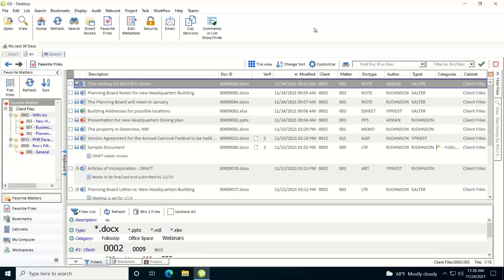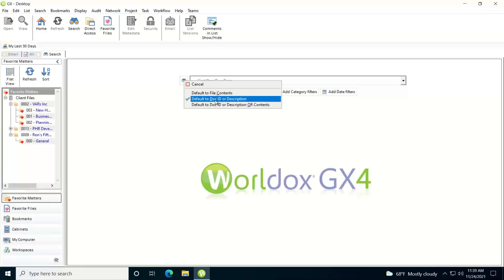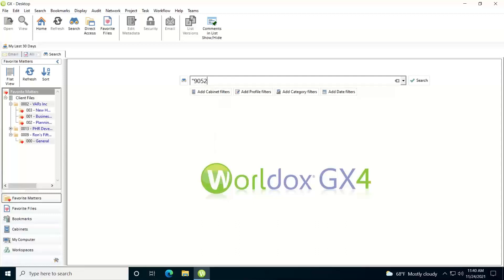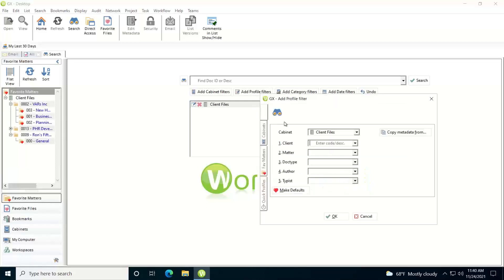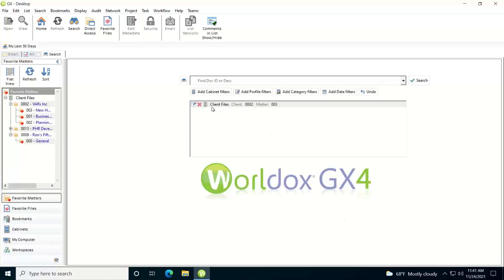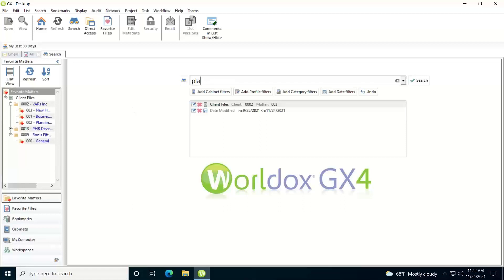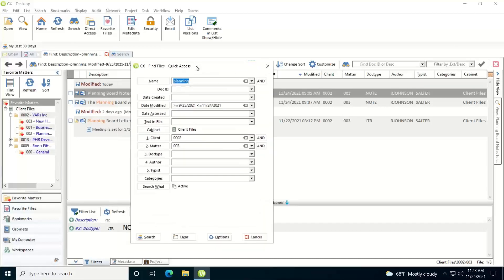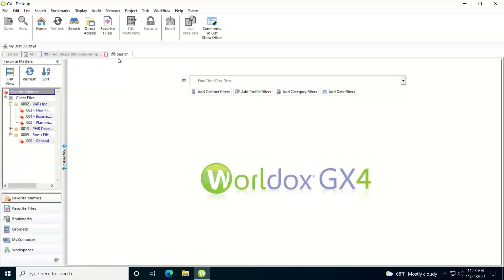Search Tab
Conducting a Search using the Search Tab and Filters